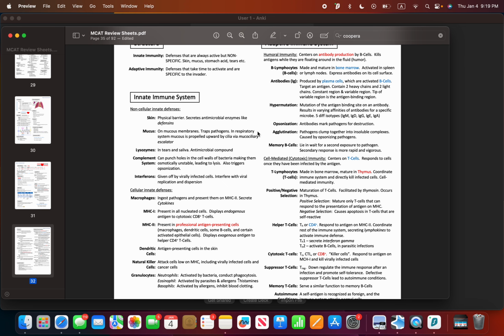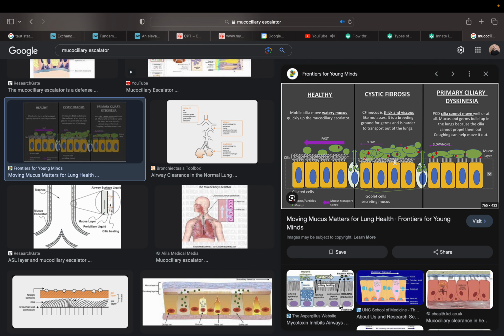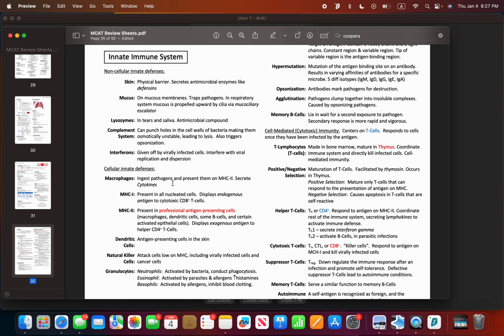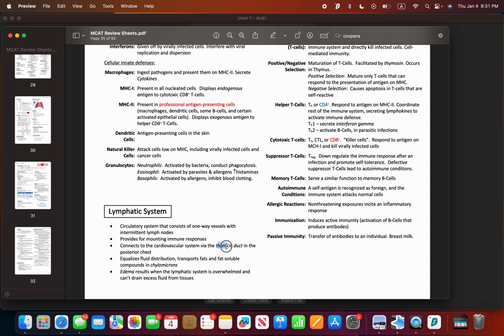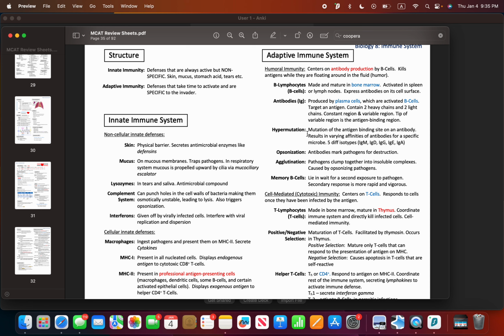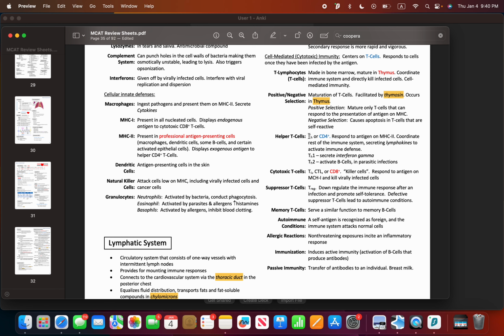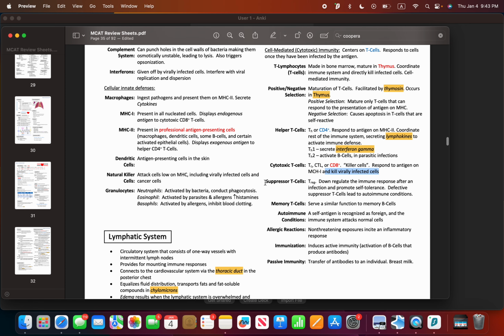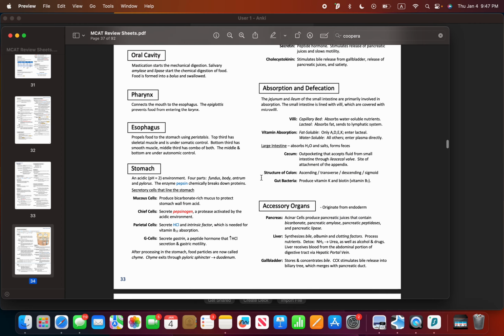Study MCAT With Me - Immune System Pt overview